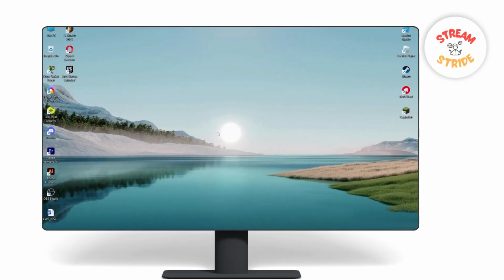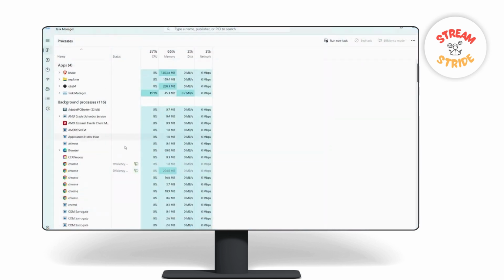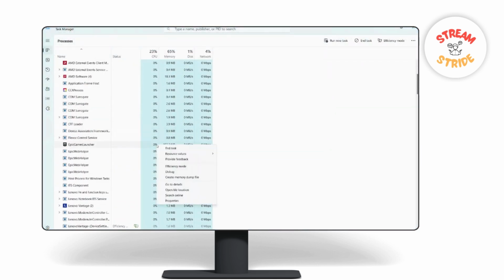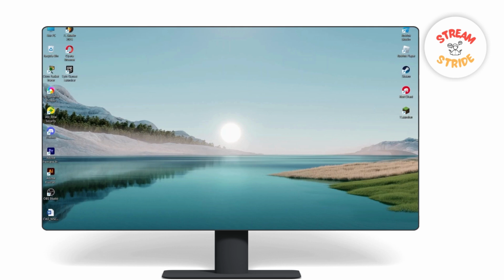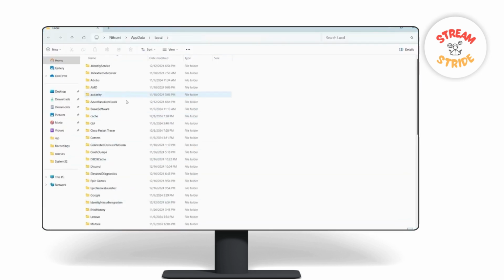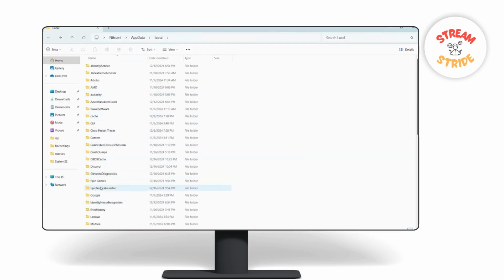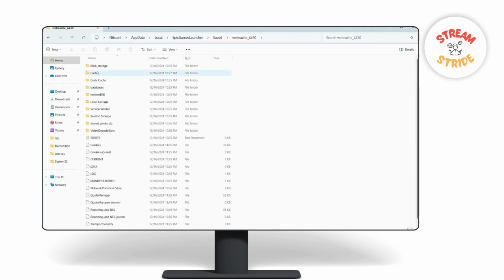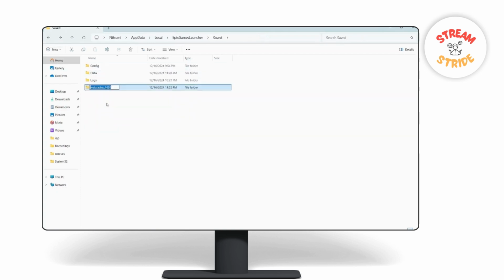How to Clear Epic Games Launcher Cache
Welcome to our step-by-step guide on "How to Clear Epic Games Launcher Cache"! If you're facing issues with the Epic Games Launcher, such as slow performance, errors, or update problems, clearing the cache can help resolve these issues. In this video, we’ll walk you through the process of clearing the Epic Games Launcher cache, which can improve the speed and functionality of the app, fix bugs, and prevent common errors.

In this video, you'll learn:

How to fix Epic Games Launcher not working
Steps to delete cache files in Epic Games Launcher
How to improve Epic Games Launcher performance
How to clear the Epic Games cache on PC